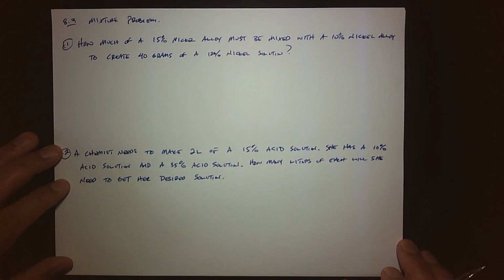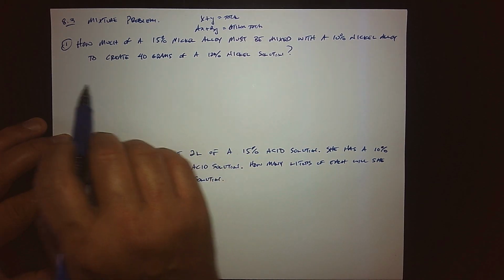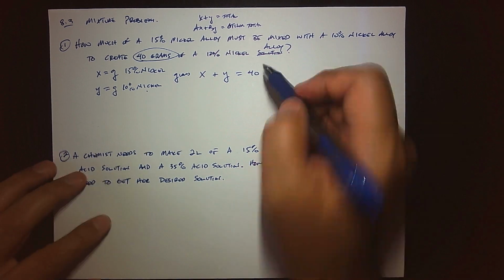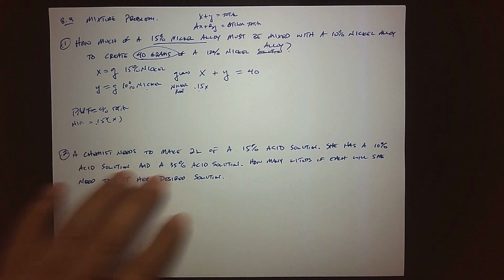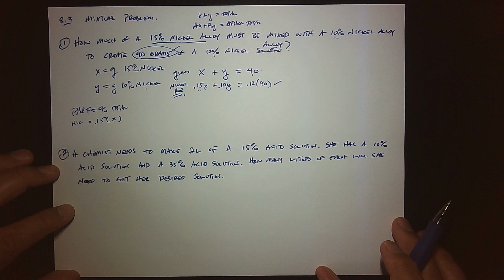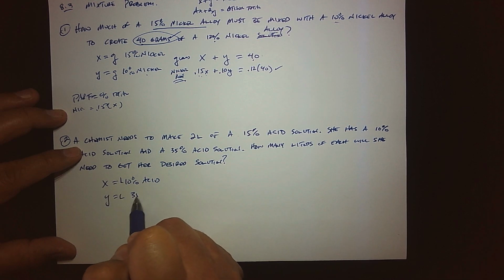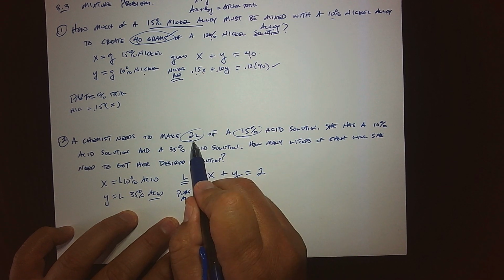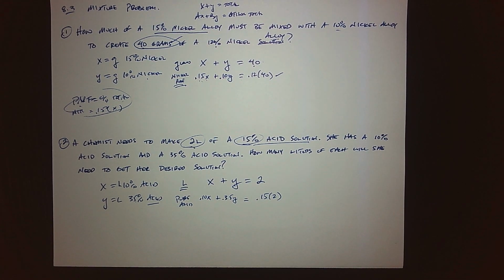Section 8 3 Set Up Mixture Problems Rd2